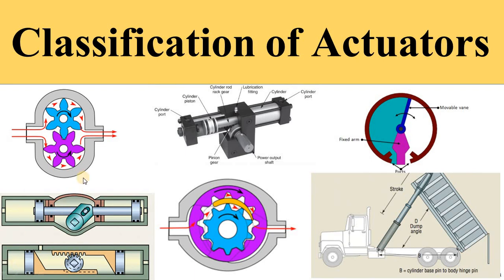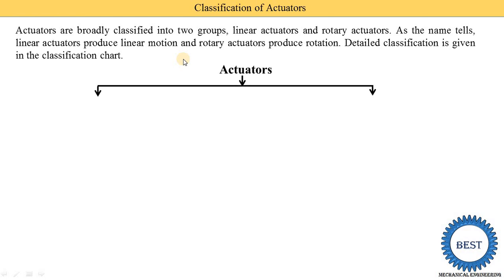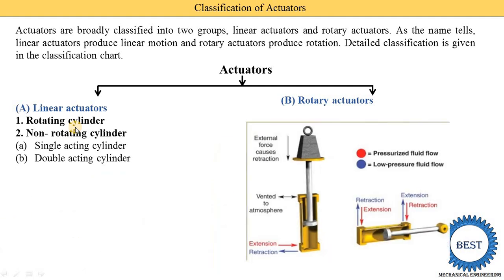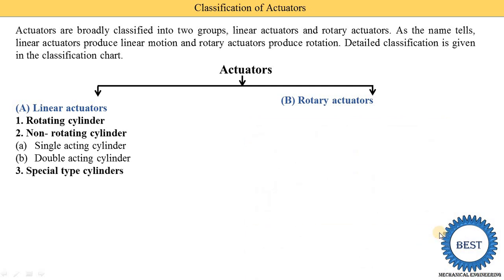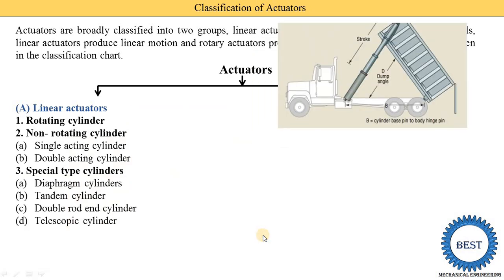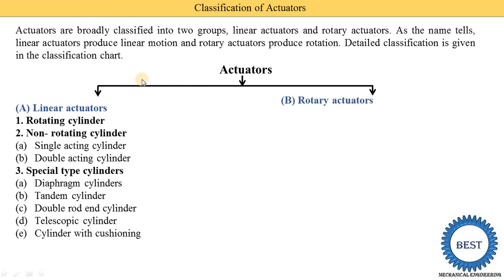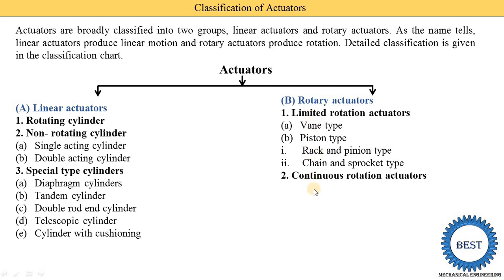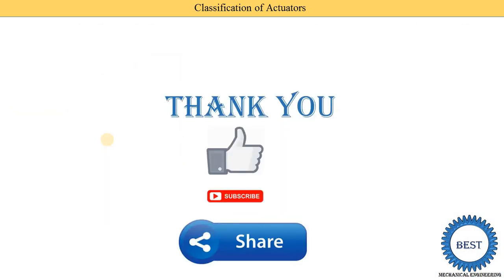Classification of Actuators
In this video, I explained Classification of Actuators.
(A) Linear actuators
Rotating cylinder
Non- rotating cylinder
Single acting cylinder,Double acting cylinder
Special type cylinders
Diaphragm cylinders, Tandem cylinder, Double rod end cylinder, Telescopic cylinder , Cylinder with cushioning
(B) Rotary actuators
Limited rotation actuators
Vane type , Piston type , Rack and pinion type, Chain and sprocket type
Continuous rotation actuators
Based on direction
i. Uni-directional motors
ii. Bi-directional motors
Based on construction
i. Gear type motors
ii. Vane type motors
iii. Piston type motors